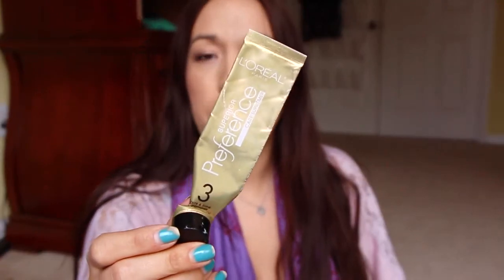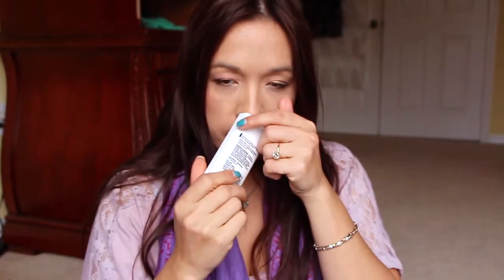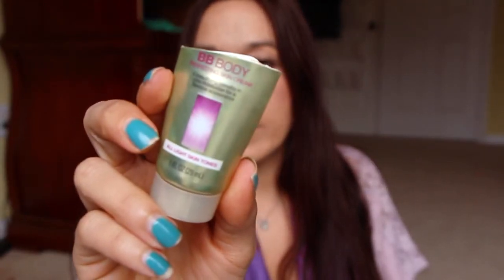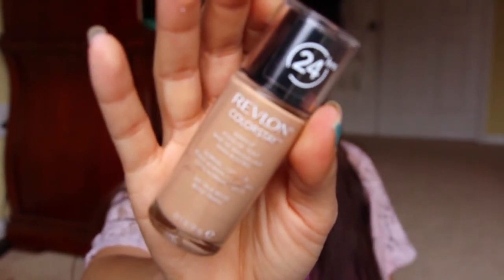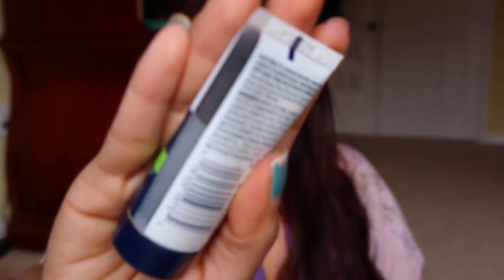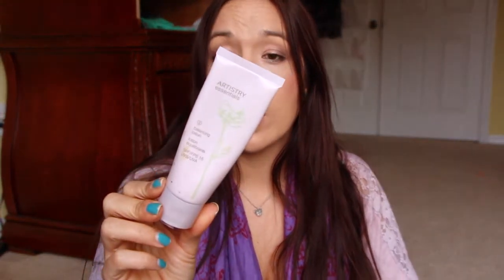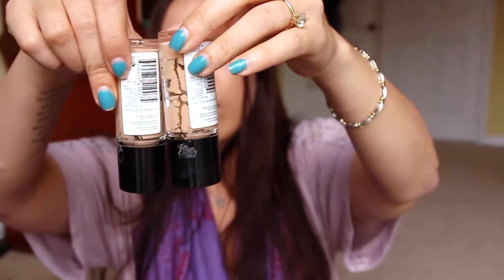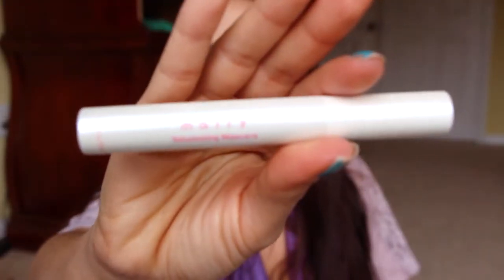Empties and Reviews #10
*NEW*
**Want to get in on all those review things I get for FREE or under $1 join